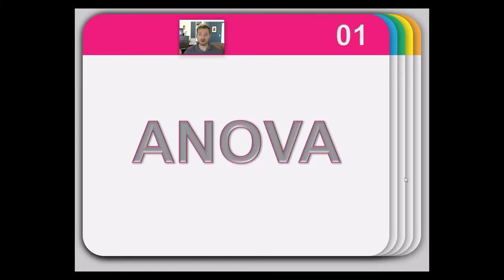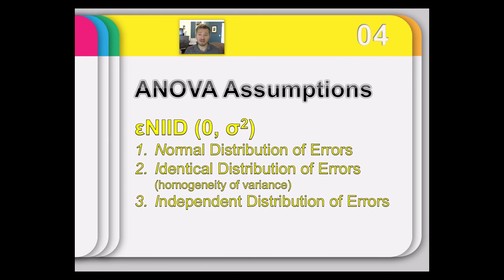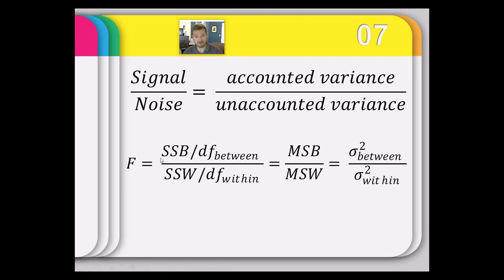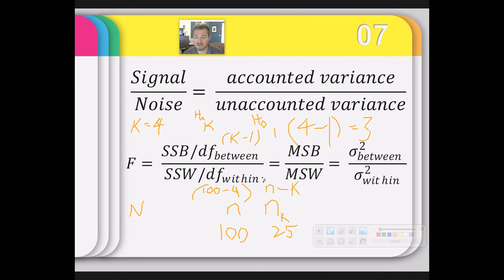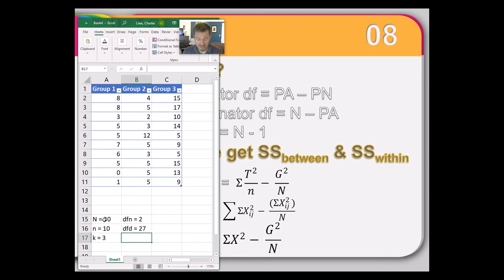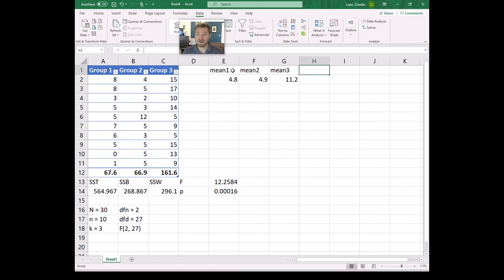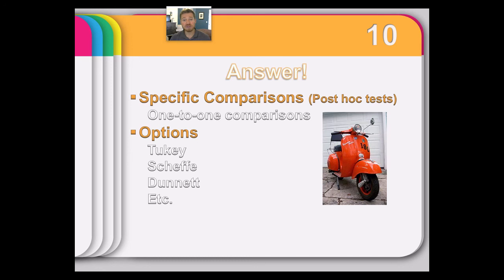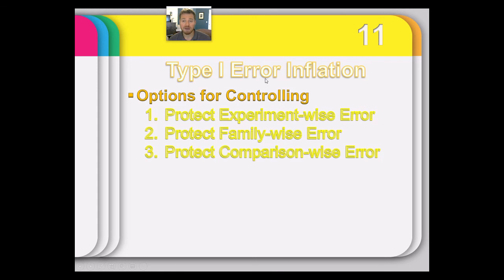OW BS ANOVA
0:00 - Introduction to One-Way, Between-Subjects ANOVA
4:55 - Quick Review of Assumptions
6:30 - Hypothesis Statements
7:35 - F Distribution
9:55 - F-test Equation
20:30 - Degrees of Freedom and Sums of Squares in ANOVA (with calculation examples)
30:35 - Using the Data Analysis Toolpak to Conduct ANOVA
37:34 - Post hoc Tests and Specific Comparisons
38:47 - Example in JASP
43:38 - Type I Error Inflation and Corrections
49:00 - Effect Sizes for ANOVA
51:25 - Concluding Example in JASP